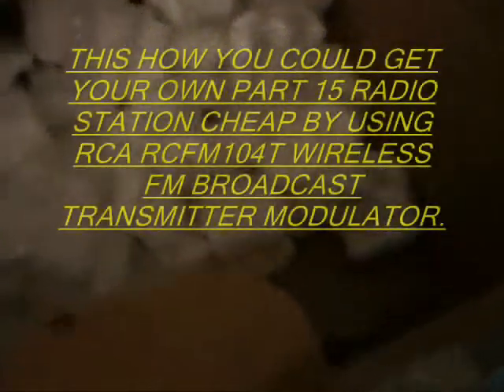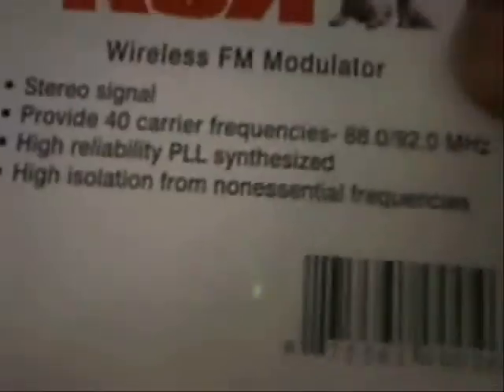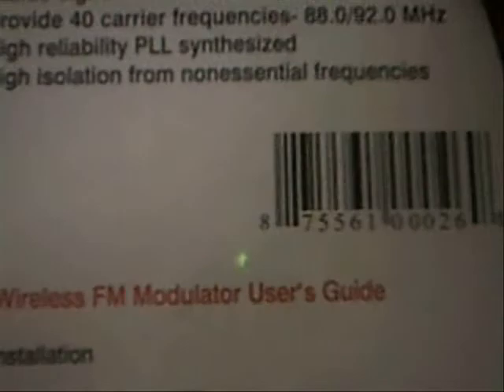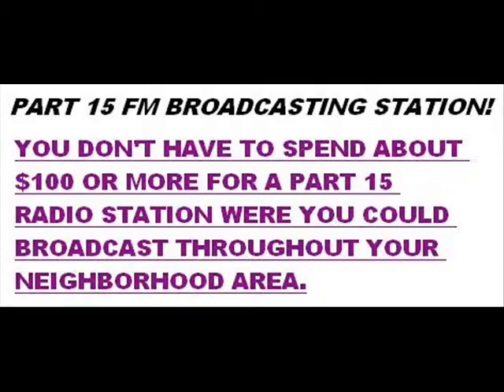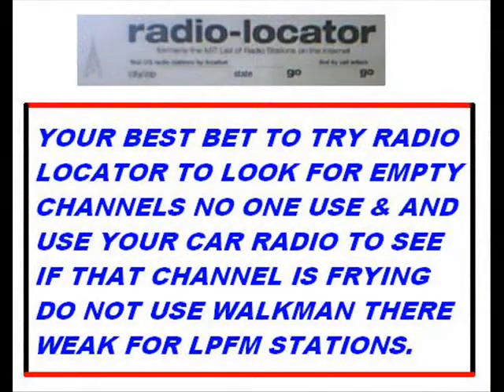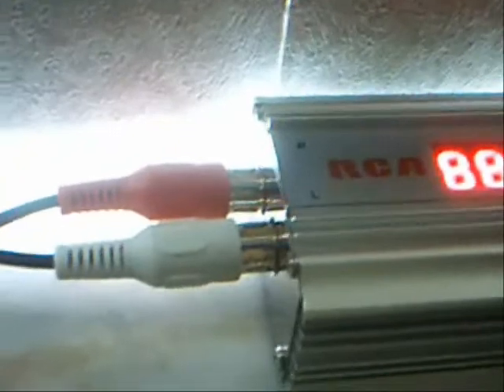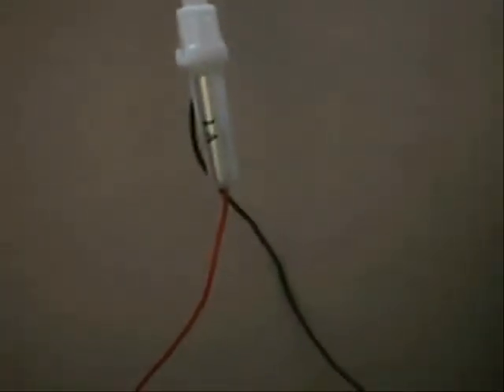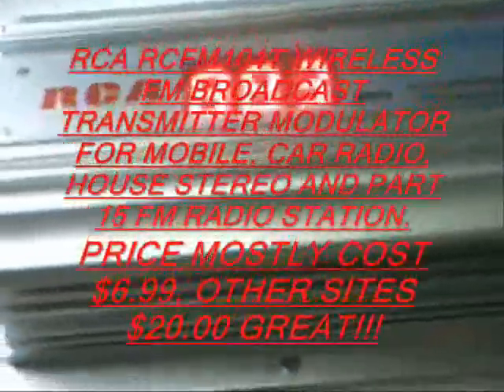RCA RCFM104T WIRELESS FM BROADCAST MODULATOR PART 15 STATION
THIS IS MY HOMEMADE FM TRANSMITTER FOR PART 15 BROADCAST RADIO STATION THESE ARE THE LINKS FOR THE RCA RCFM104T WIRELESS FM TRANSMITTER.